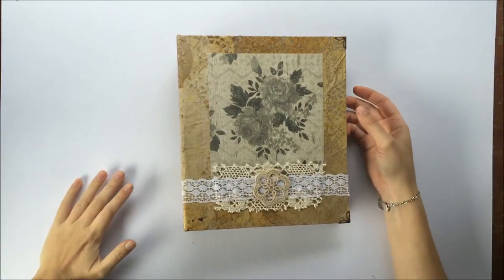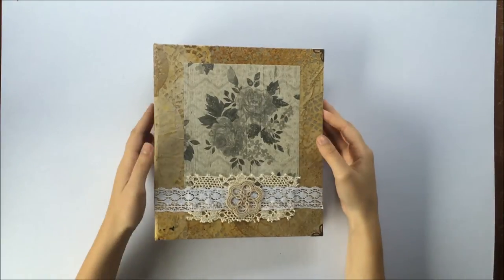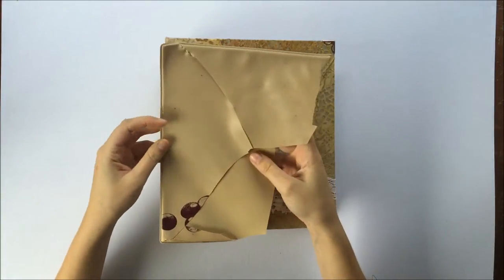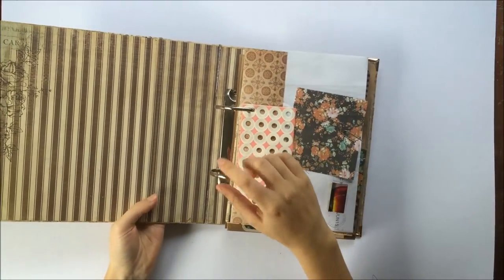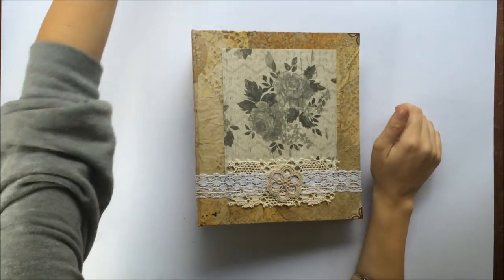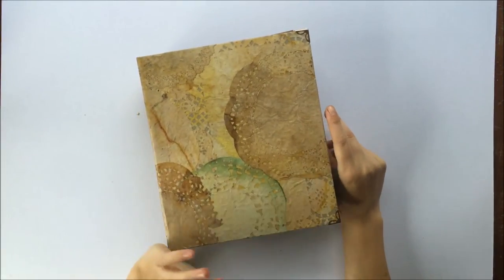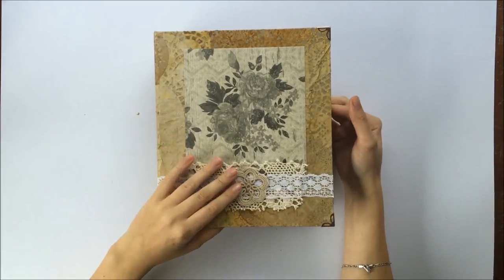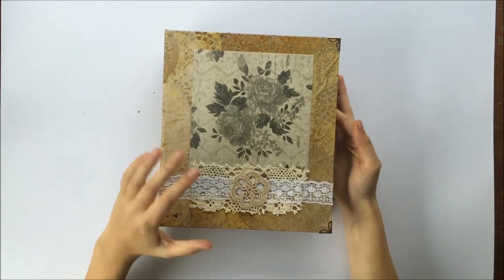Altered binder penpal journal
A really quick and easy project I made to keep my letters in.